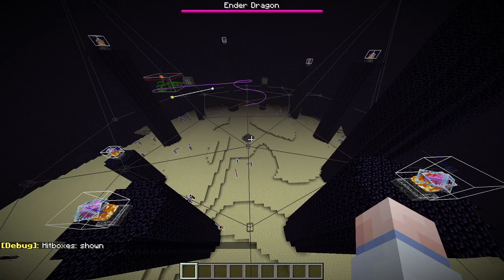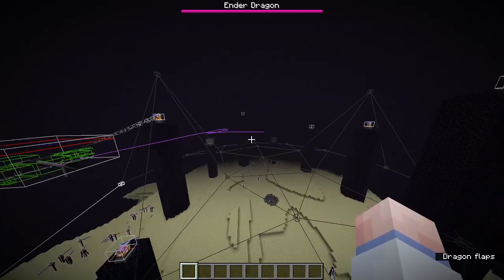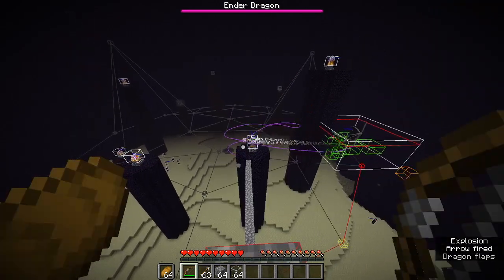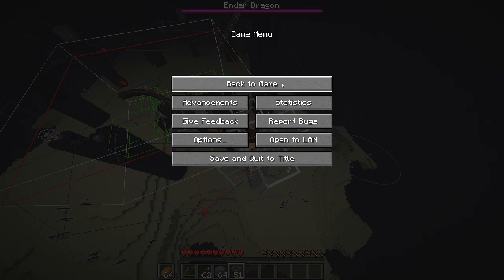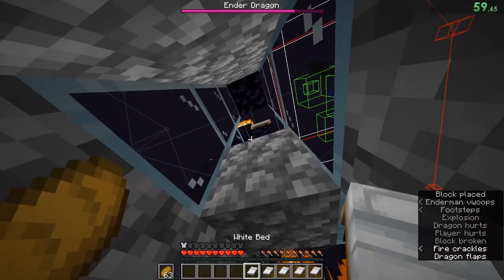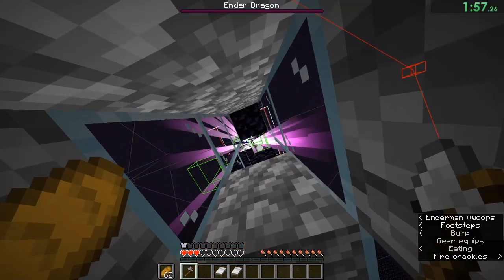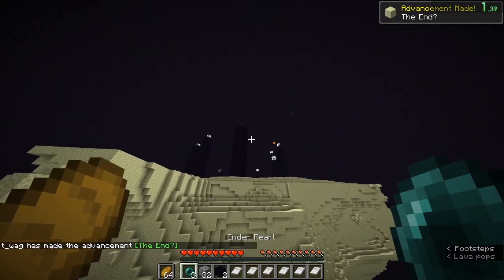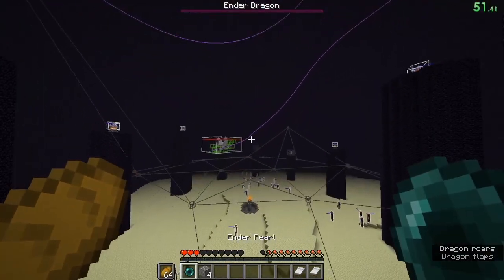Experiment: The Zero Cycle